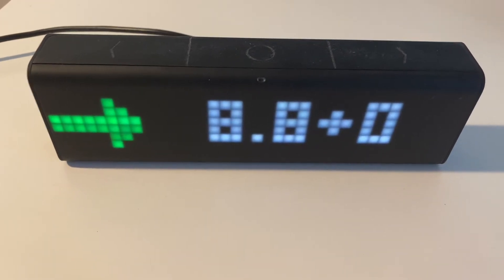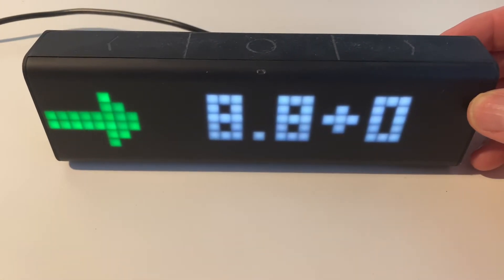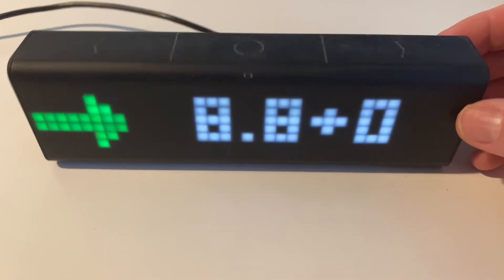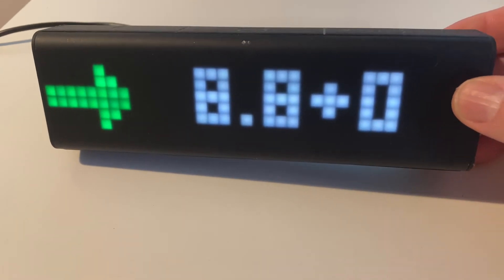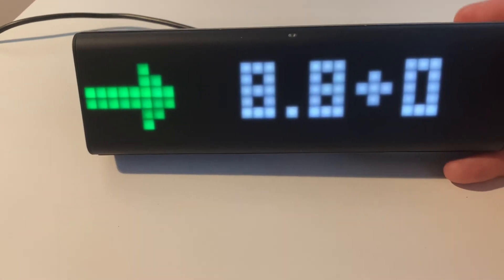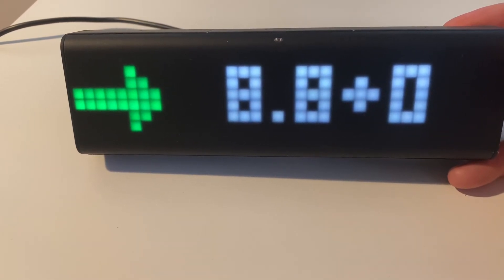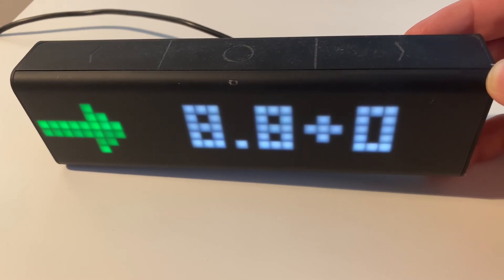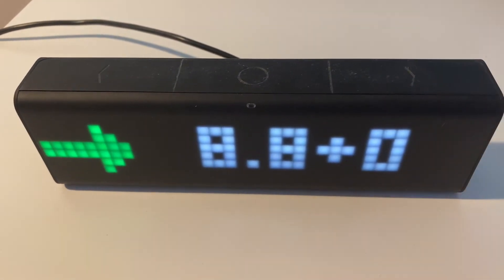Display your blood sugars on LaMetric Time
Display your latest blood sugars from your CGM via Nightscout on LaMetric Time device